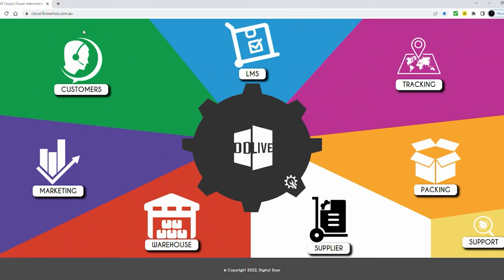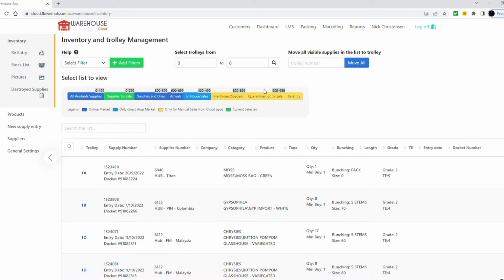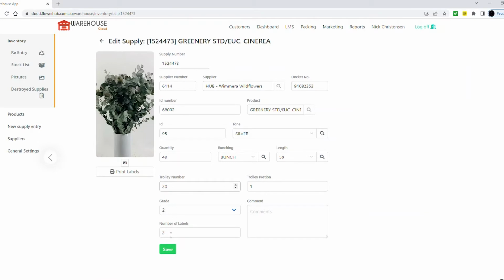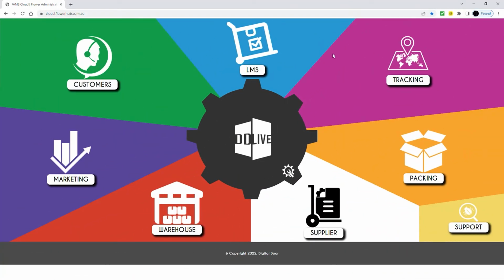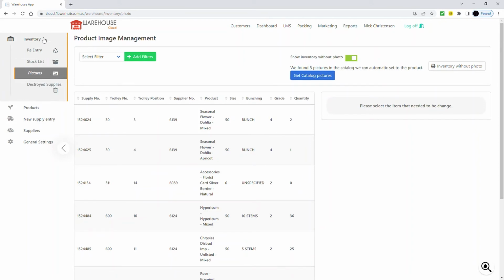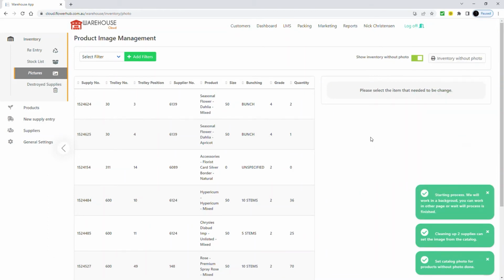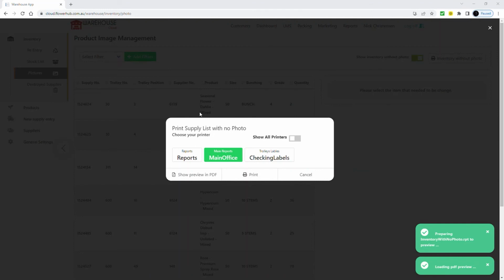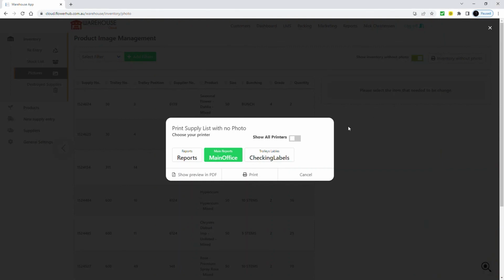Warehouse Module How to Use Part 2 | Digital Door AUS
Part 2 of How to Use the Warehouse Module

Warehouse Module is a solution that doesn’t simply track what you have in your warehouse, it also involves finding out what your supply partners have and letting them enter it into your system.

What is DDLIVE Platform?

Do we offer Digital Marketing Services? YES!